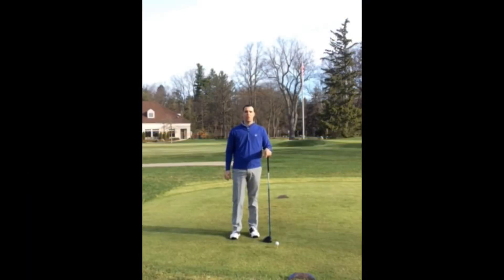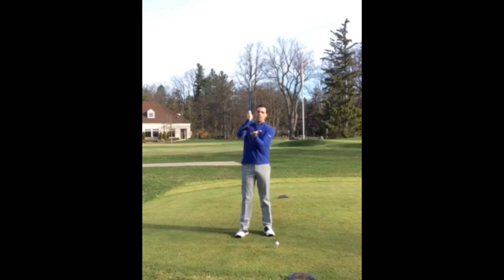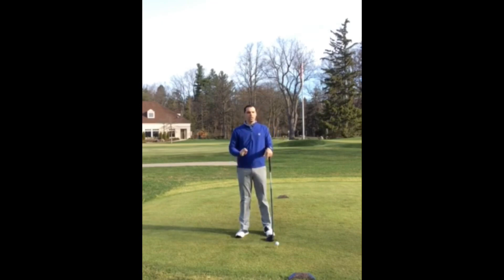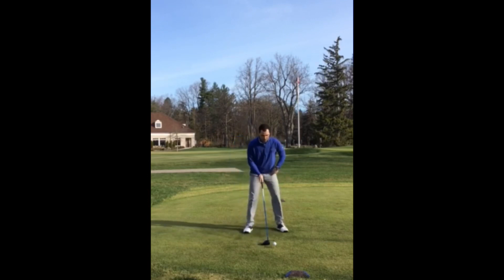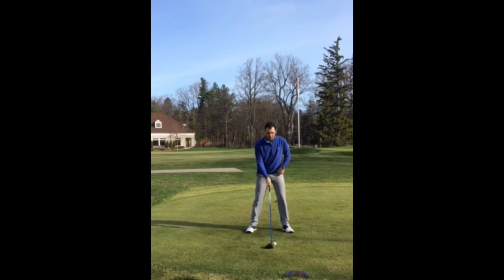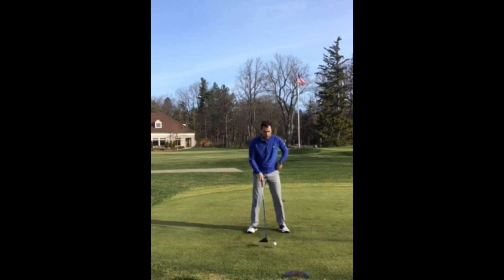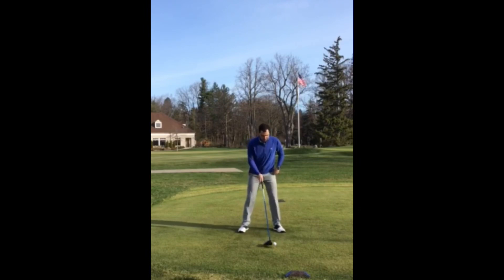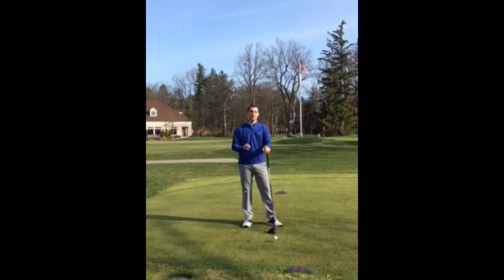The Country Club of Rochester | CCR Community - Golf Tip with Tommy Walter